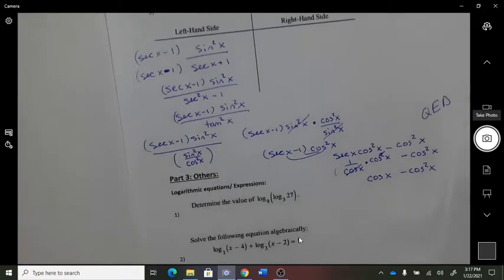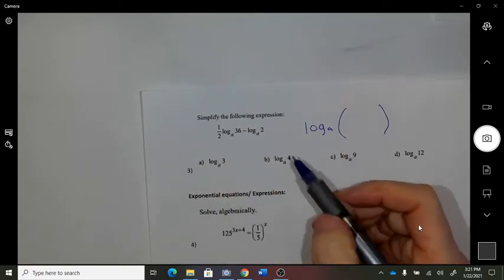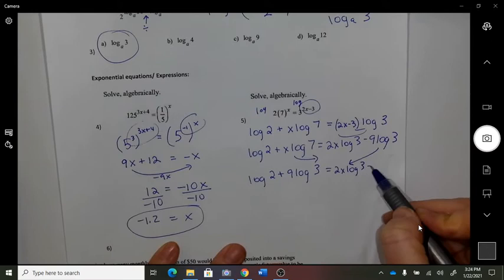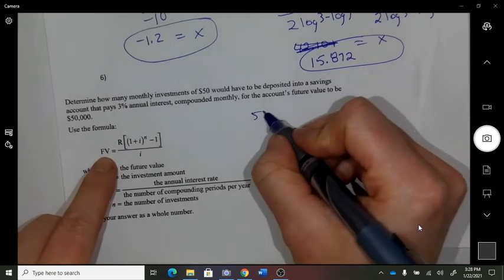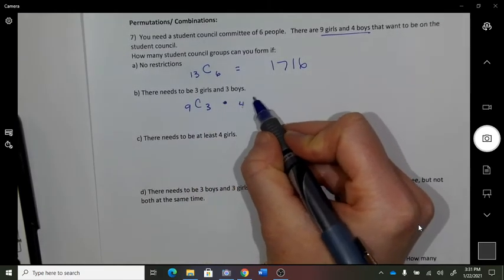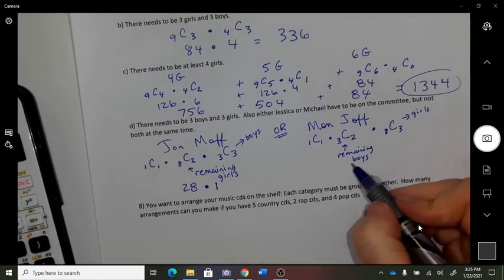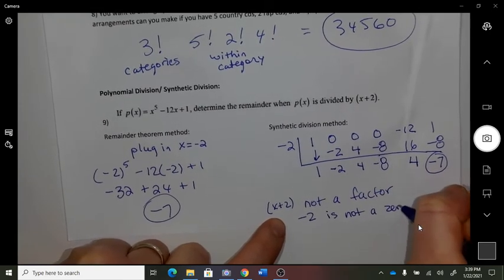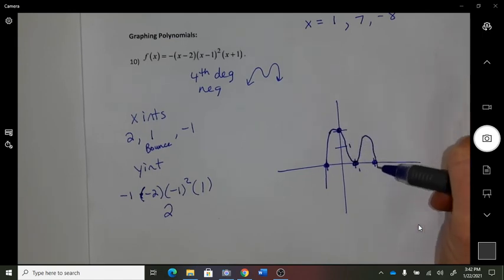gr 12 exam recap day 3